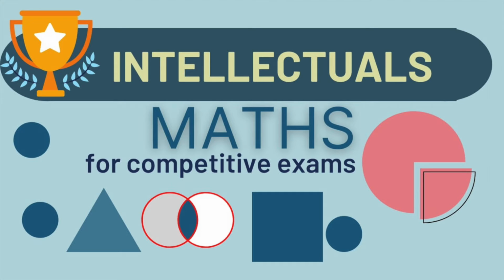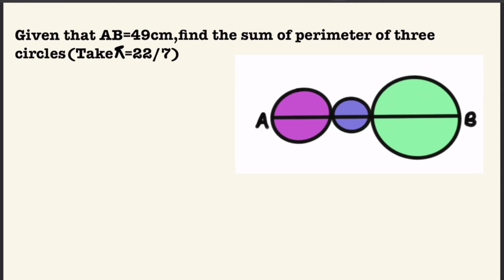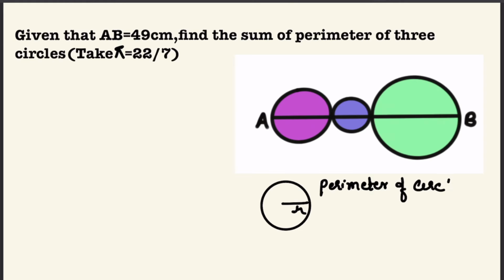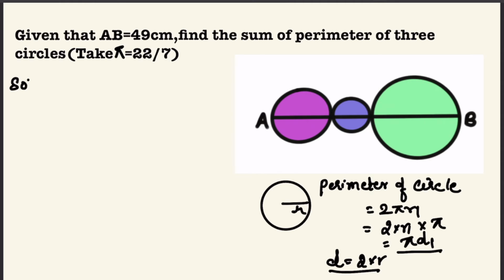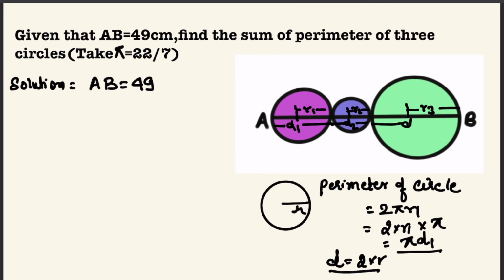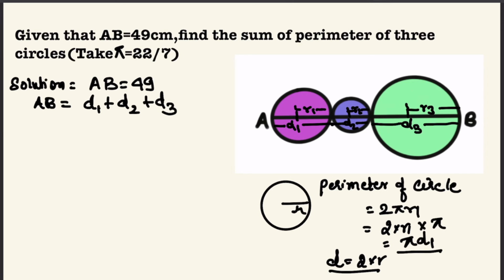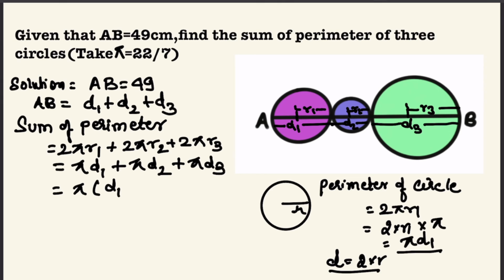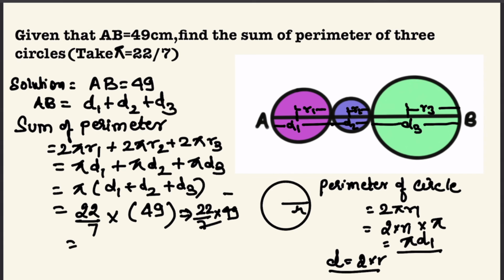Find perimeter of the given figure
Can you find sum of the perimeter of three circles? Given that AB=49 cm the radii of three circles are not given.
step-by-step  method
TIMESTAMP
0:00 EXPLANATION OF QUESTION
0:25 PERIMETER CONCEPT IN CIRCLE
0:58 FORMULA OF DIAMETER
0:59TILL END SOLUTION OF QUESTION

Hope you like my tutorial.Comment in the below section if you have any queries.